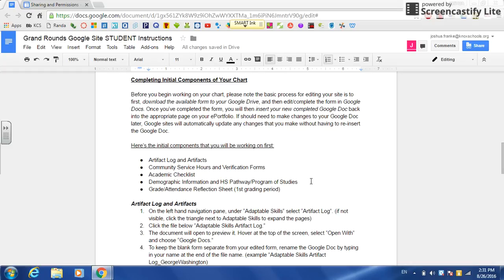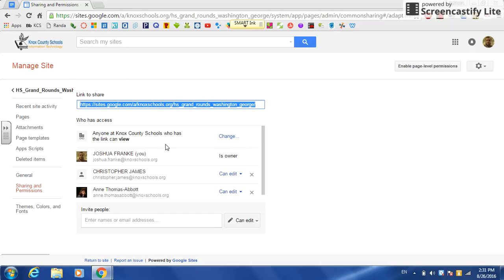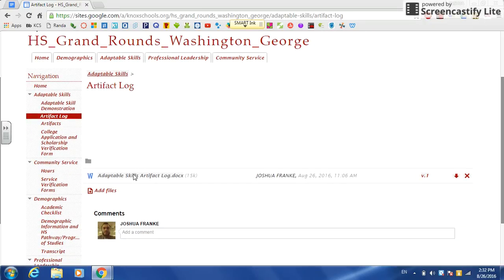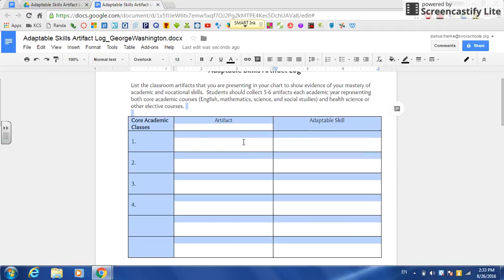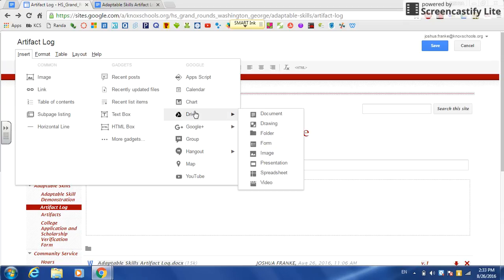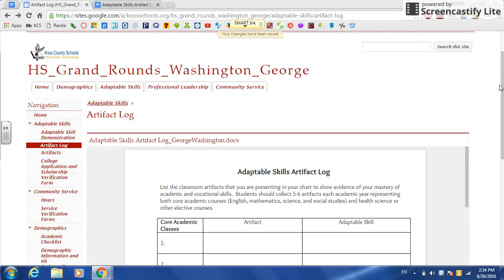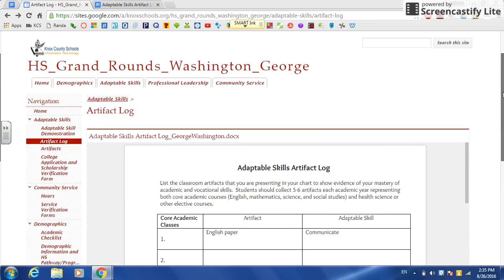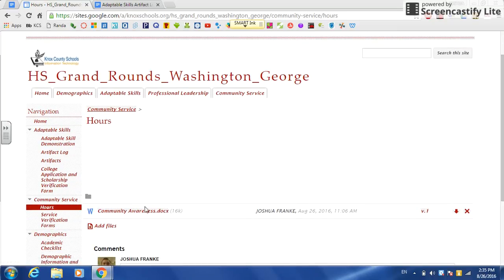Fulton Health Science - Completing Initial Components of Your Chart - Video Directions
A video walk-through for Fulton Health Science students to complete their initial components of their Grand Rounds chart.